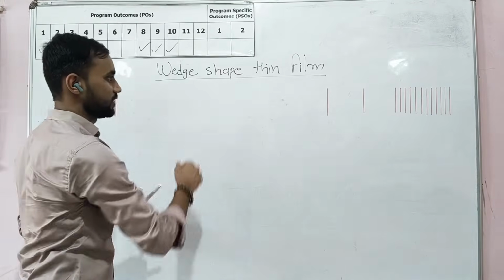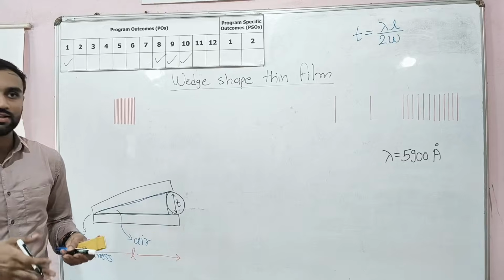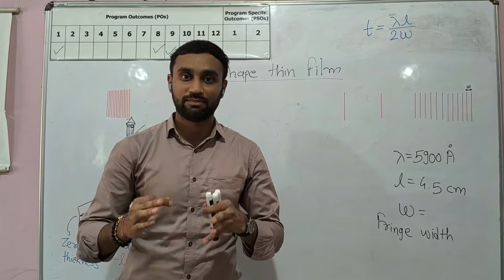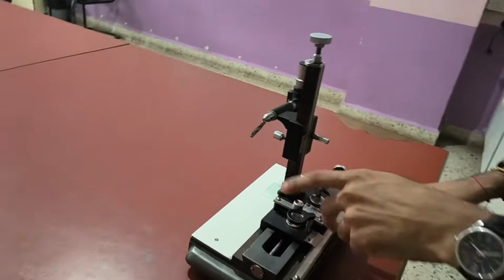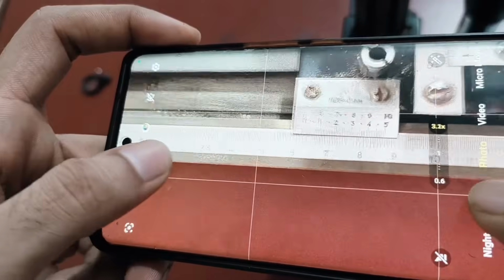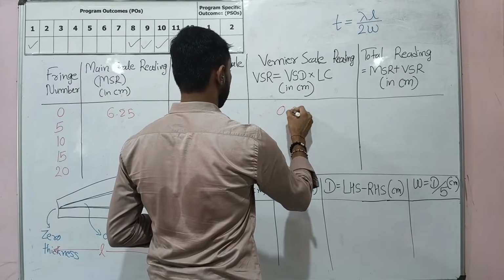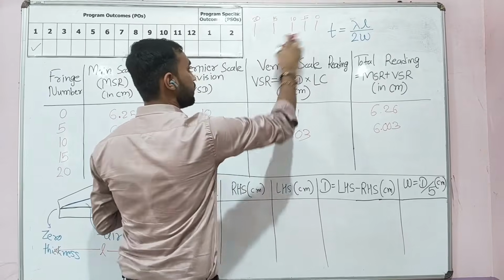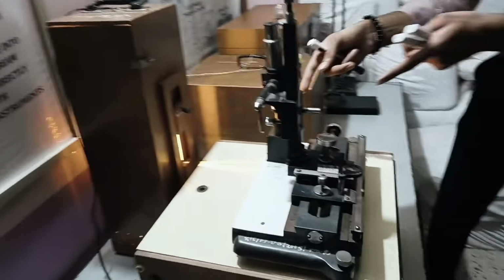Wedge shape thin-film Experiment (Theory + Experiment)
This is a guiding video for experiment on Wedge shape thin-film Experiment to find thickness of human hair. This experiment uses properties of light interference.

This video is guiding video for this experiment. It contains basic idea of theory and detailed procedure to perform experiment. It also contains detailed guide to use Travelling Microscope.
Watch this video on 1.5x playback speed for better experience.

If you have any doubts, ask in lab session or in comment section.
Give your feedback, what I could have done more to make this video better?

The video is captured and Edited by Ansh Kukreja.